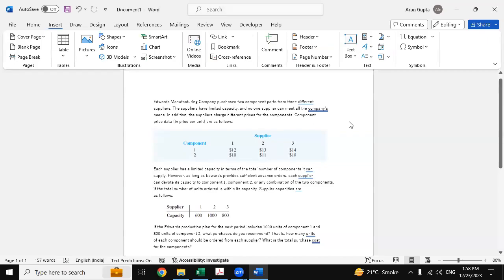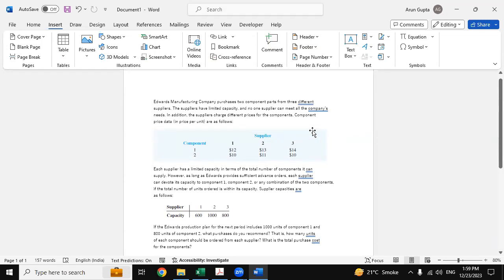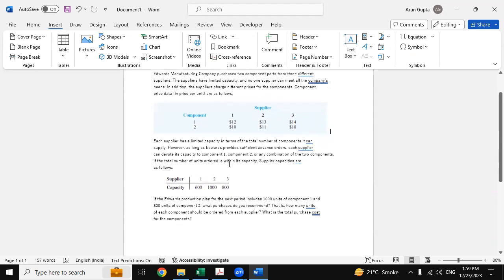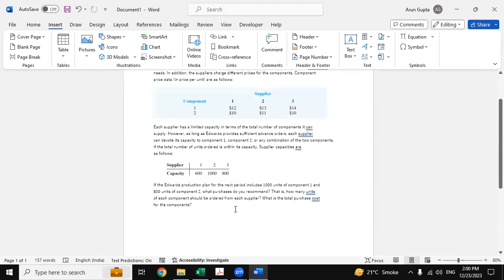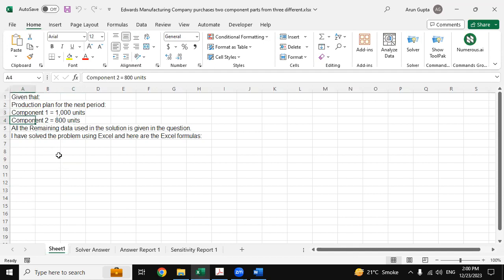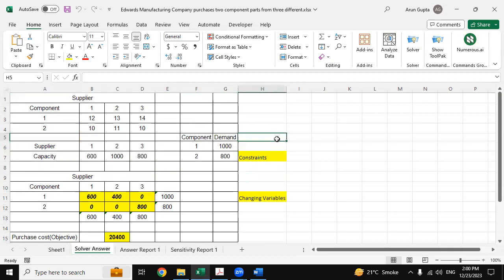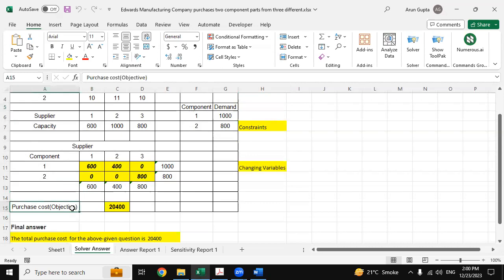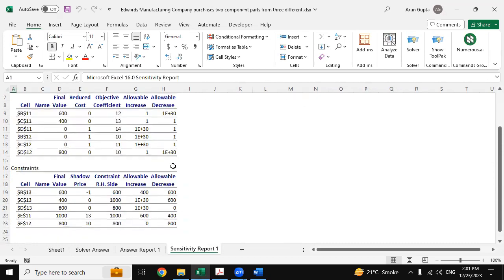Edwards Manufacturing Company purchases two component parts from three different suppliers.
This video solves the linear question using excel solver and excel formulas.
Edwards Manufacturing Company purchases two component parts from three different
suppliers. The suppliers have limited capacity, and no one supplier can meet all the company’s
needs. In addition, the suppliers charge different prices for the components. Component
price data (in price per unit) are as follows:
Component 1 2 3
1 $12 $13 $14
2 $10 $11 $10
Each supplier has a limited capacity in terms of the total number of components it can
supply. However, as long as Edwards provides sufficient advance orders, each supplier
can devote its capacity to component 1, component 2, or any combination of the two components,
if the total number of units ordered is within its capacity. Supplier capacities are
as follows:
Supplier 1 2 3
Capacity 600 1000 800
If the Edwards production plan for the next period includes 1000 units of component 1 and
800 units of component 2, what purchases do you recommend? That is, how many units
of each component should be ordered from each supplier? What is the total purchase cost
for the components?
Chapter 4 Linear Programming Applications in Marketing, Finance, and Operations Management